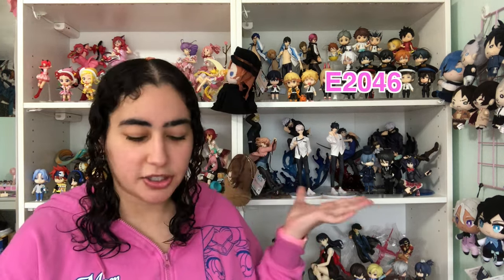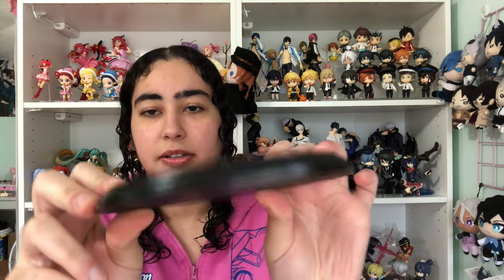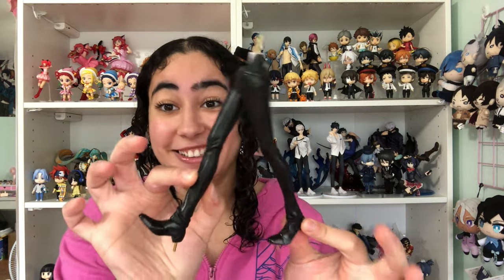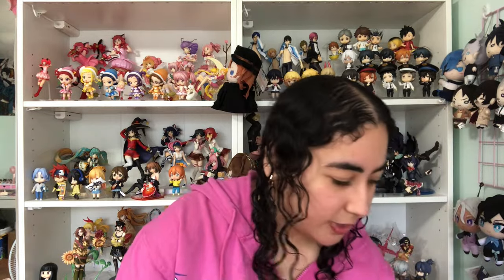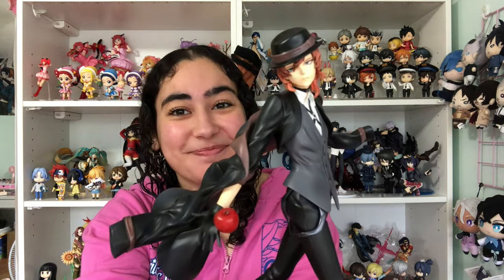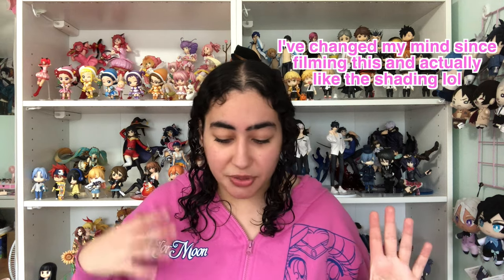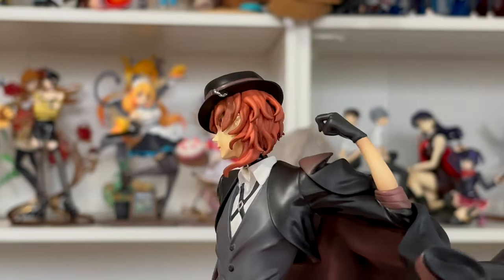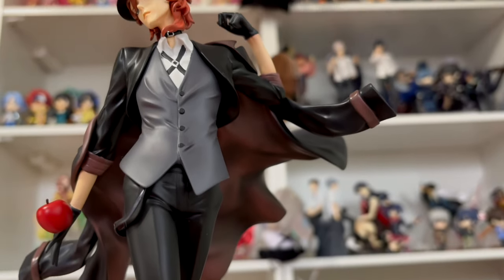Unboxing the Bungou Stray Dogs Chuuya Nakahara Dead Apple Gathering Garage Kit from E2046